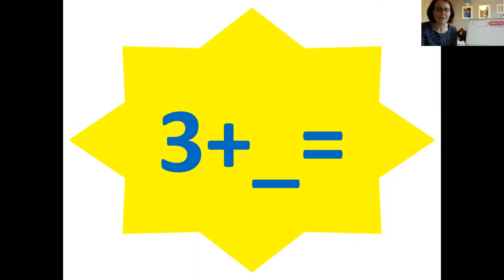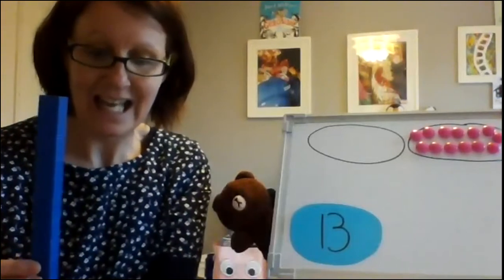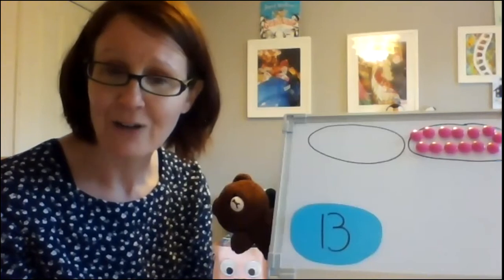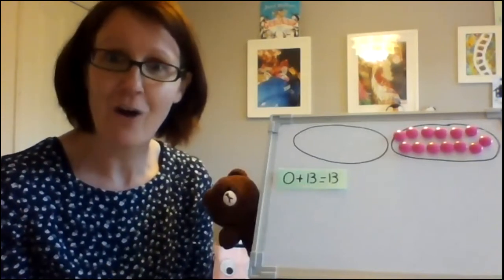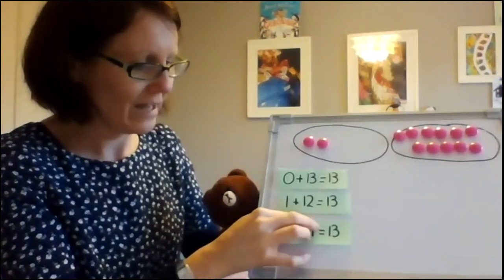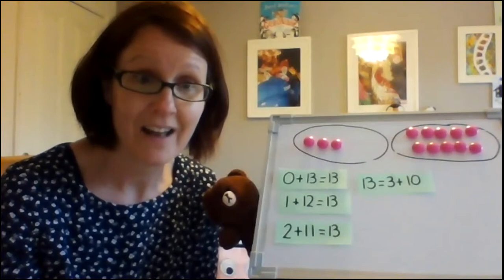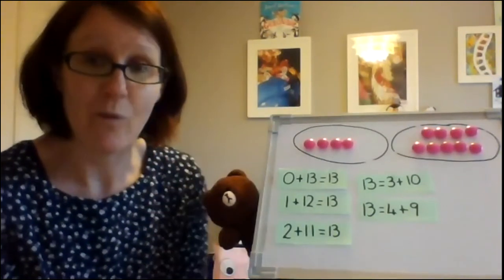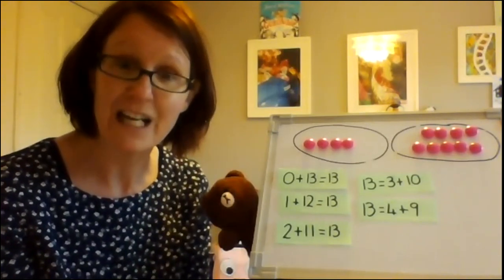Tuesday 12th Jan Maths